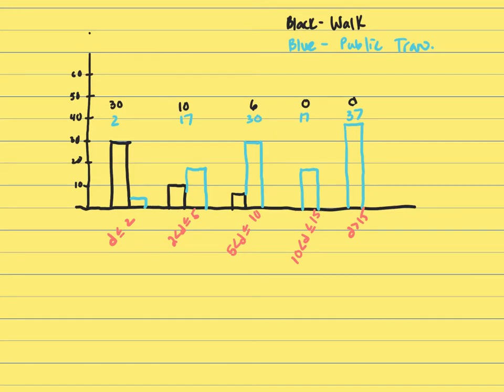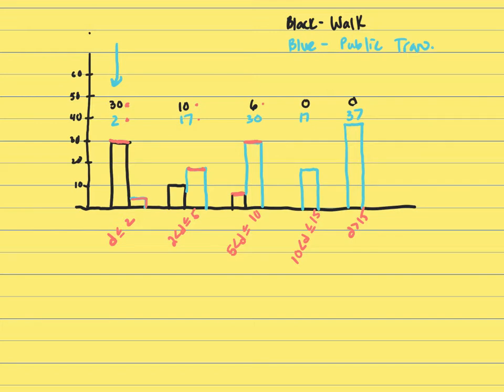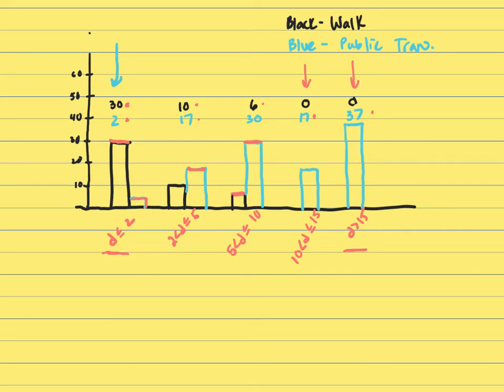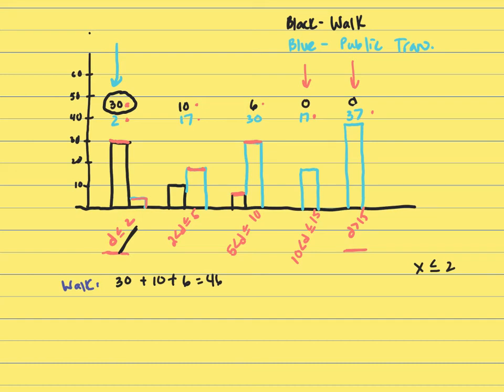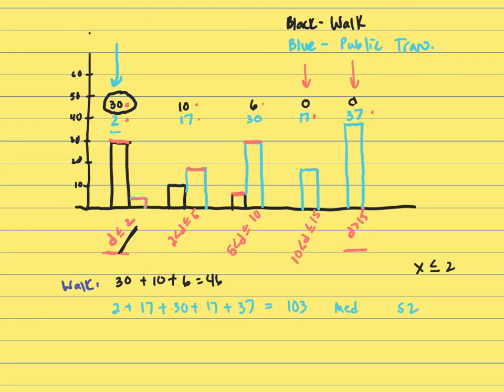For a recent workday